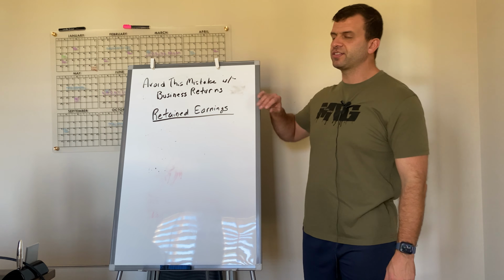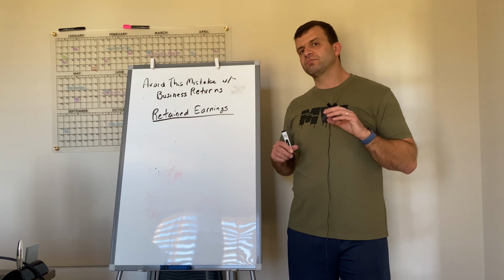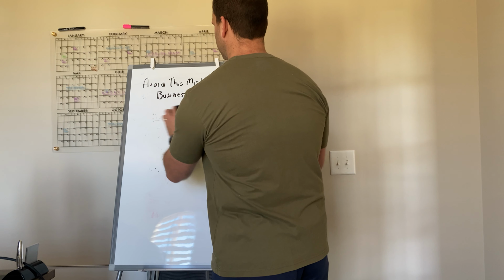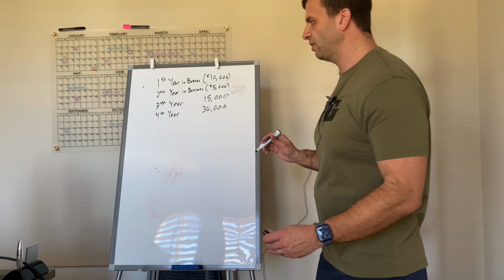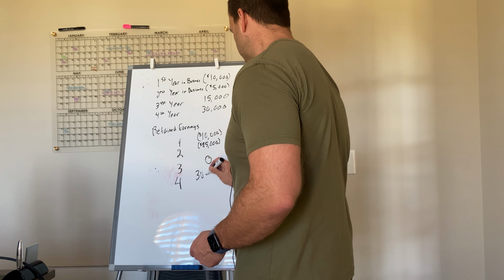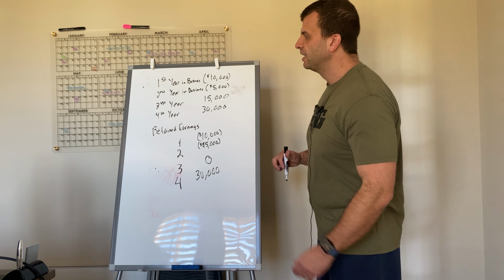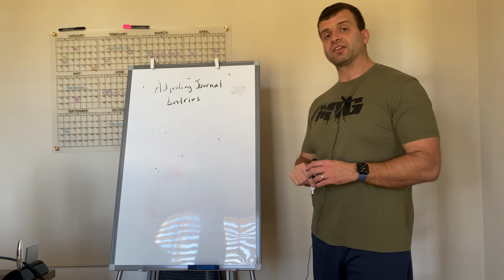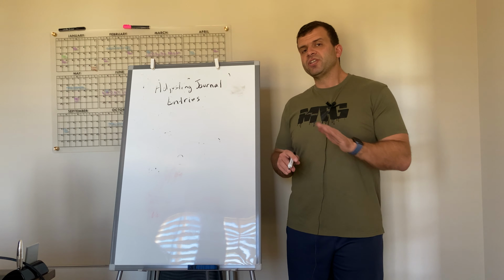Always do THIS before preparing your business tax return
There is one thing that you always need to check before you prepare a business tax return.